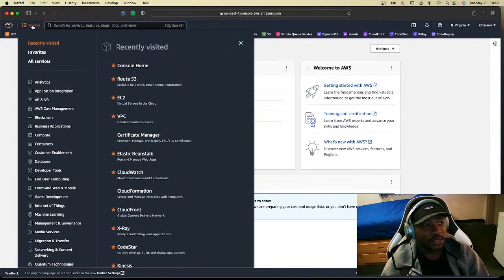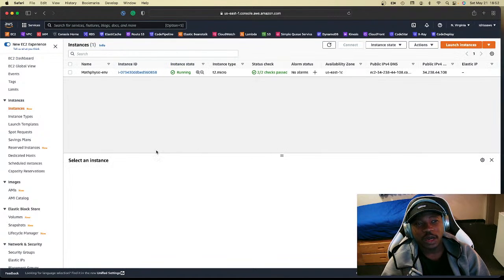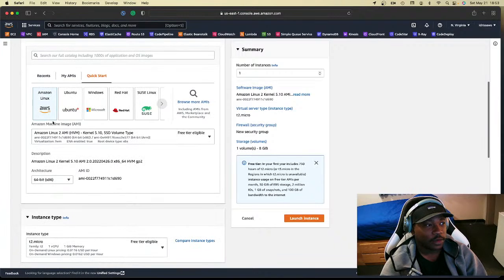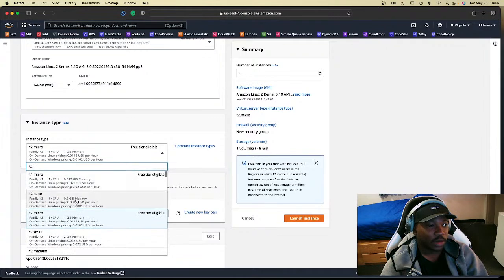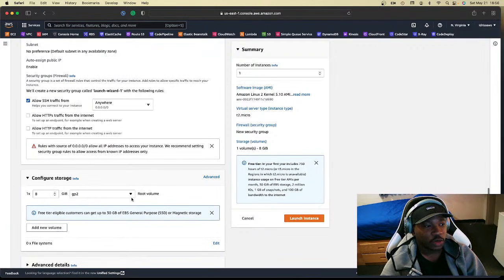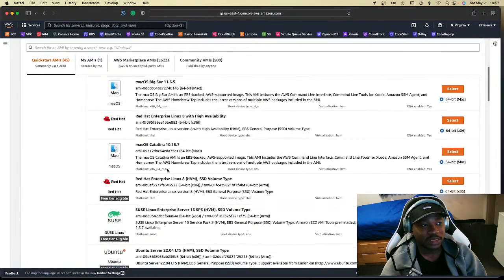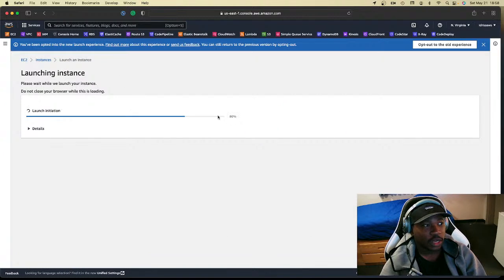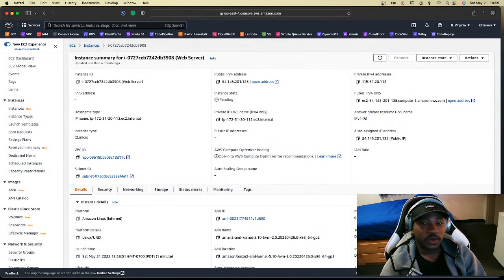How to Launch AWS EC2 instances